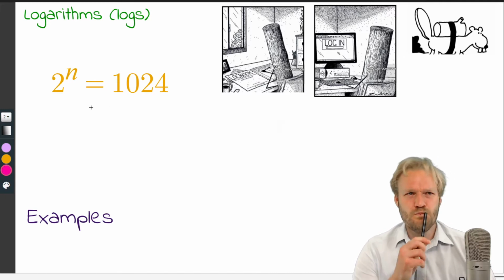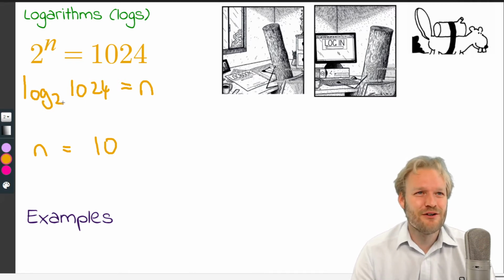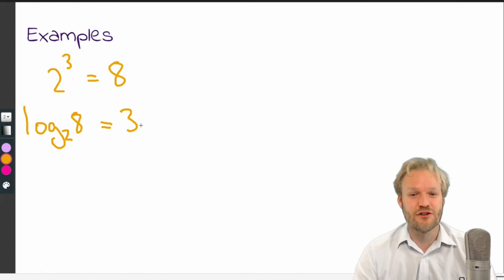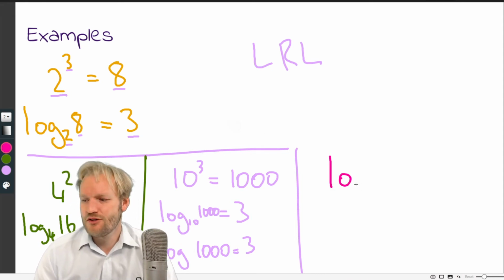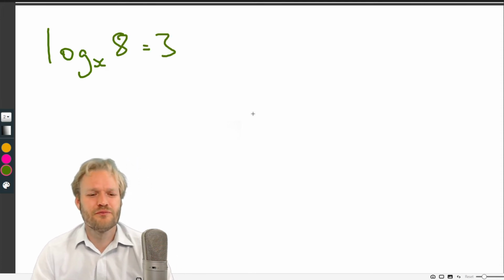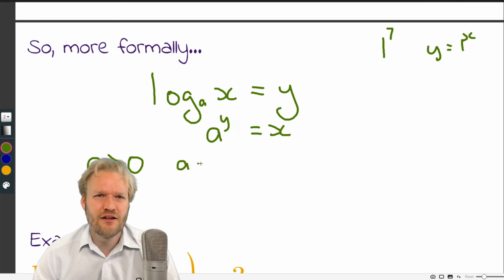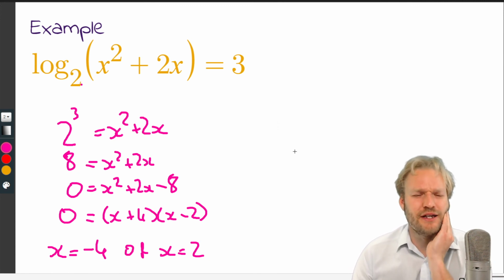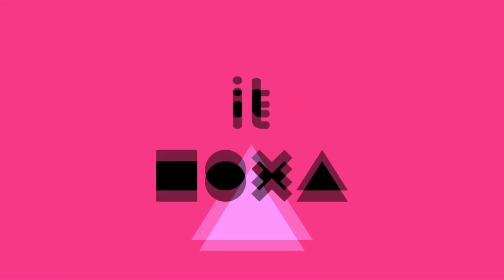Grade 12 Functions A 04